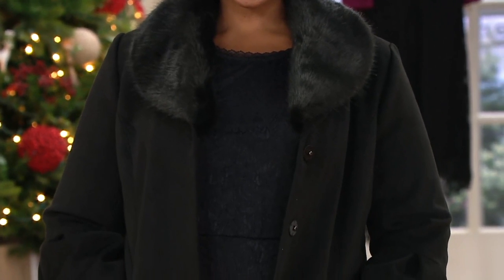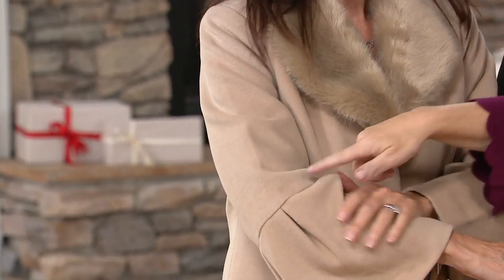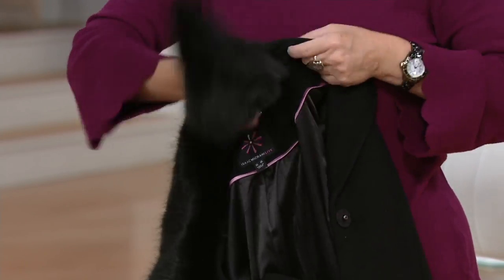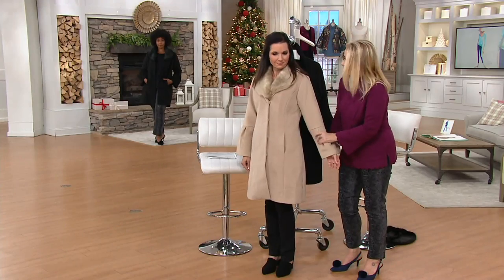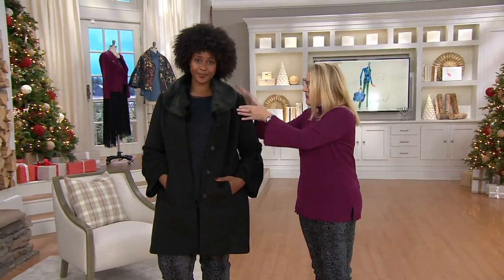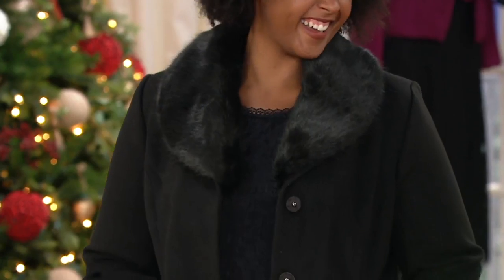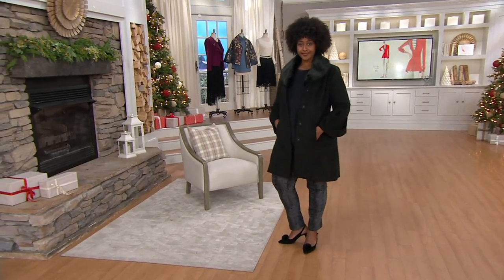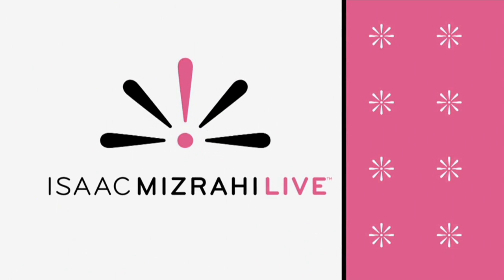Isaac Mizrahi Live! Bell Sleeve Coat with Removable Faux Fur Collar on QVC